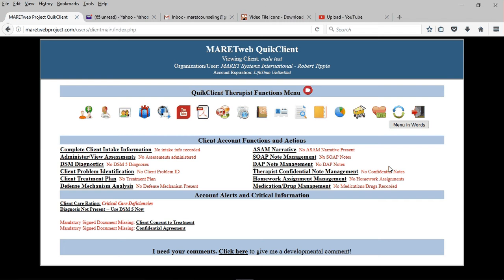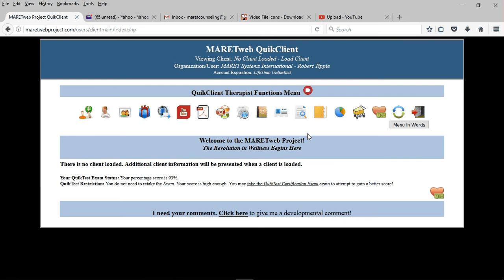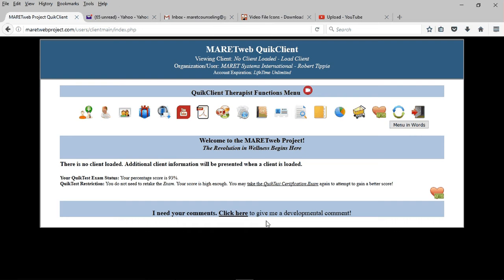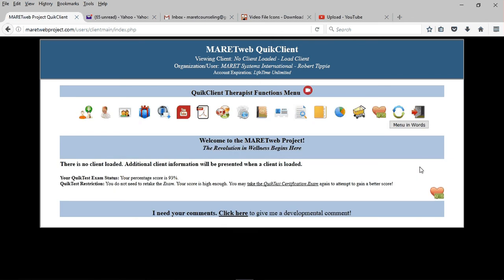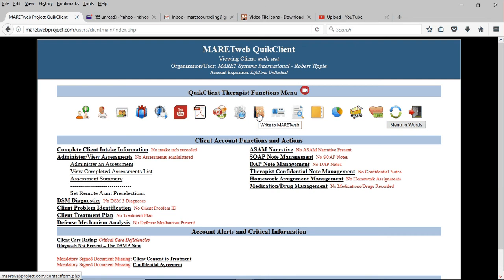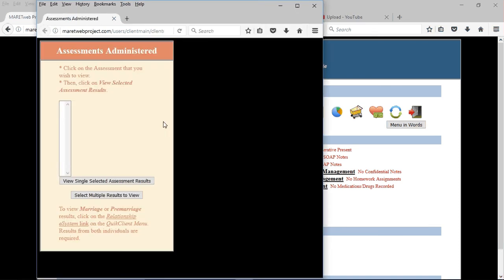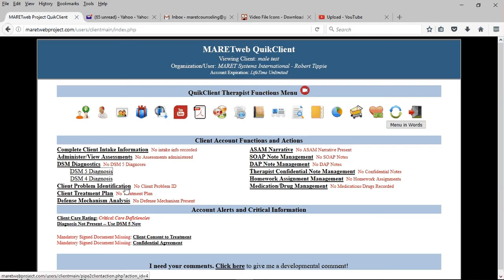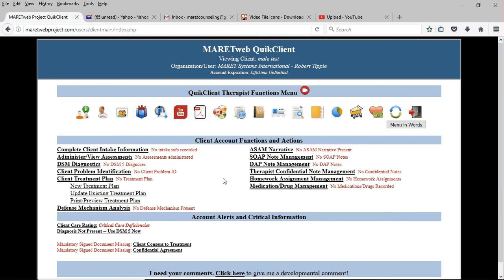QuikClient Main Screen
This shows you how to use all of the element of the main screen. It is important for the user to understand each of these features.